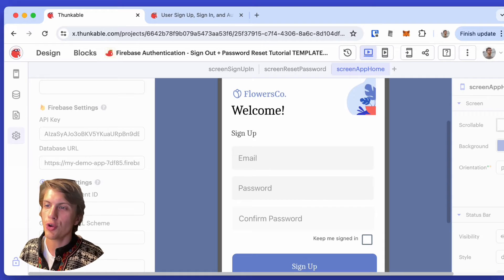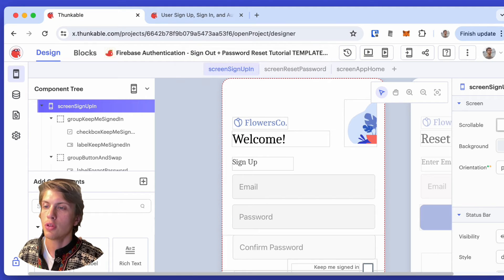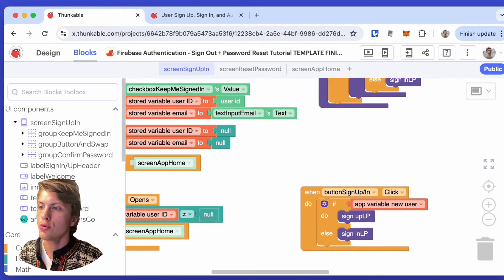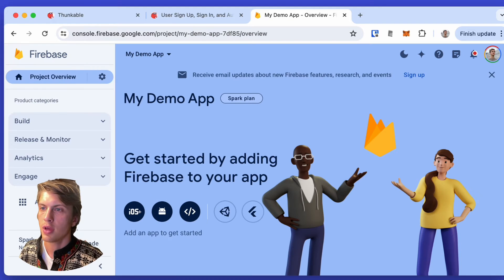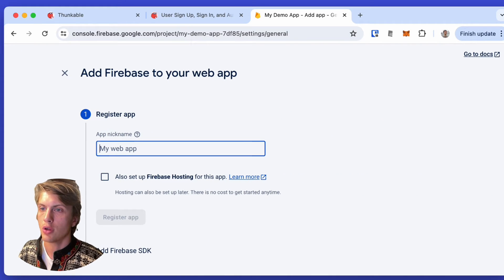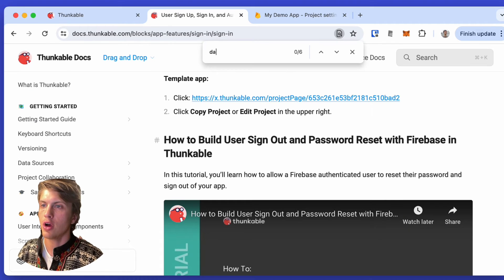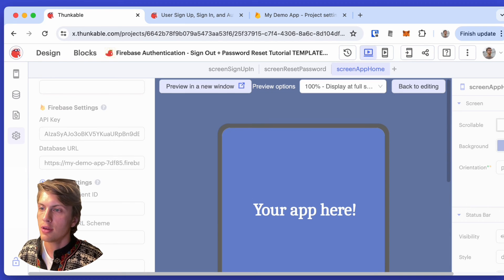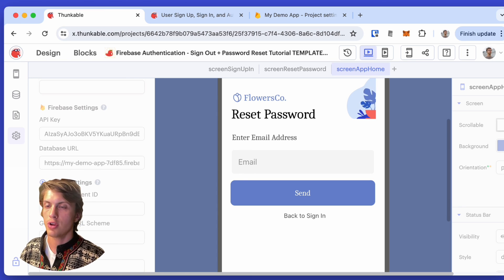Quickly build user sign-in apps with Thunkable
In this tutorial I show how to instantly set up a mobile app with built-in user authentication using Thunkable and Firebase Auth.

0:00 Introduction to Building Mobile Apps with Thunkable and Firebase
0:31 Exploring the Project Setup
1:14 Overview of Signup and Signin Functionality
2:05 Setting Up Firebase Authentication
3:25 Configuring Firebase Settings for Thunkable Integration
4:17 Testing the App
5:10 Conclusion and Further Development